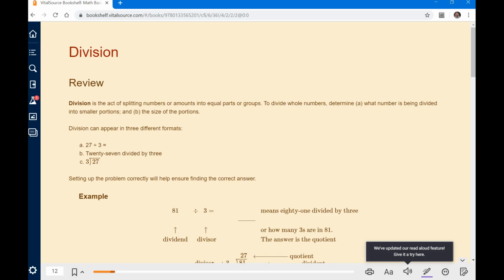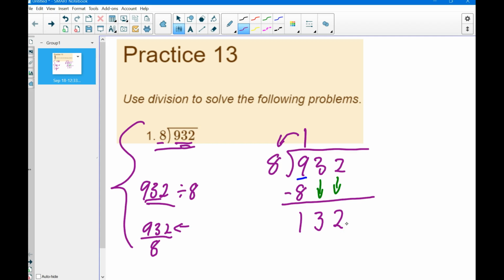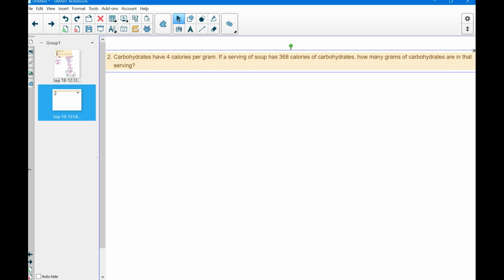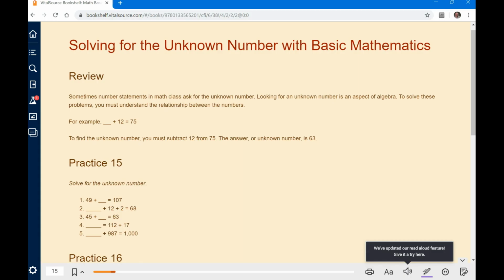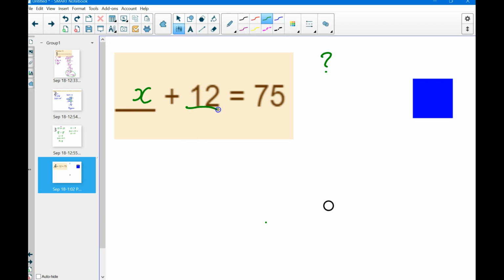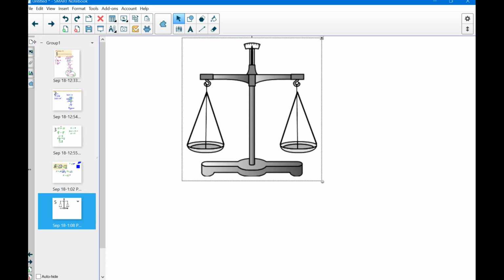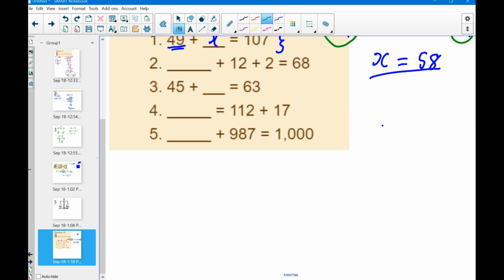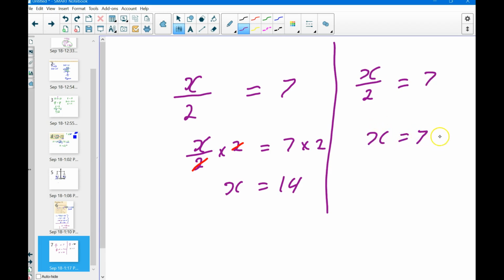Health Math Class Sept 18-19